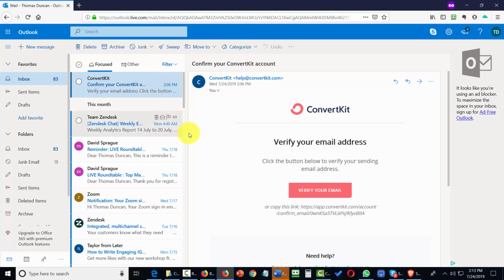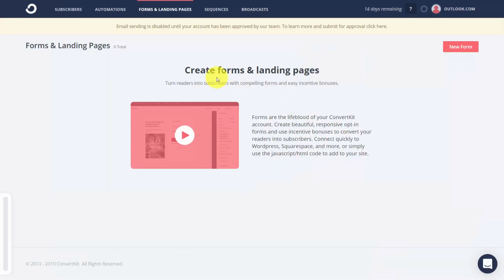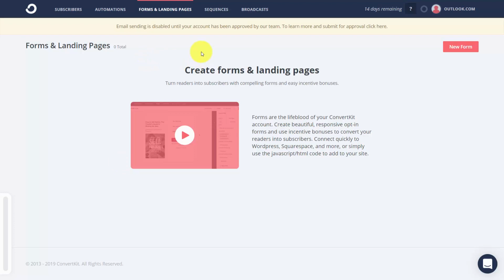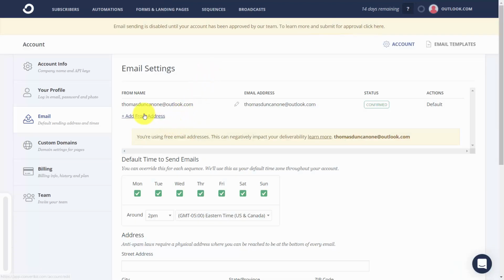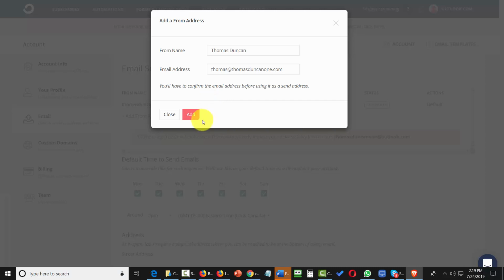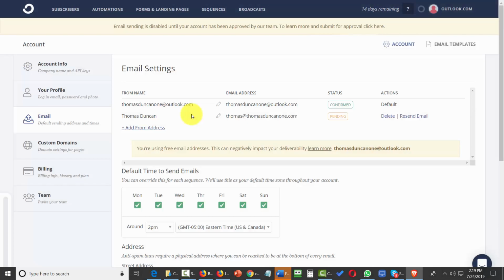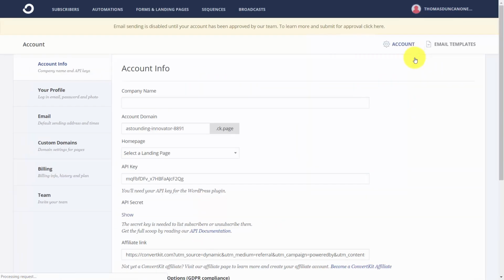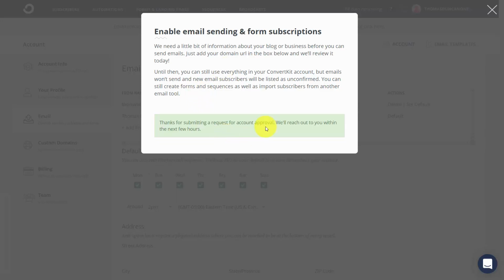Create Email Funnels With ConvertKit. 3 Account Settings - Part 1